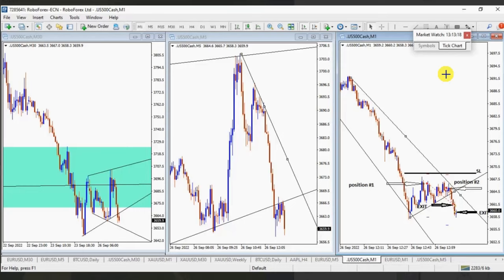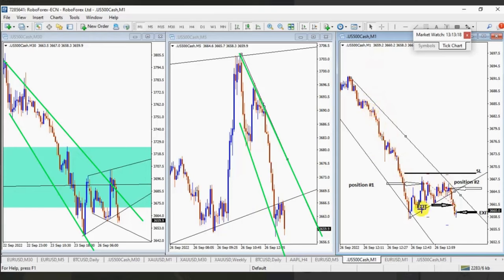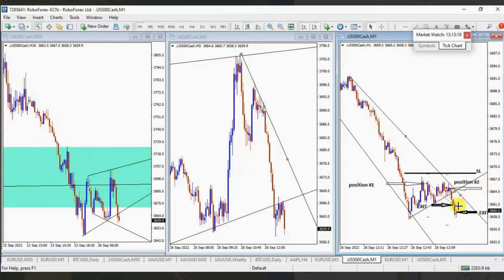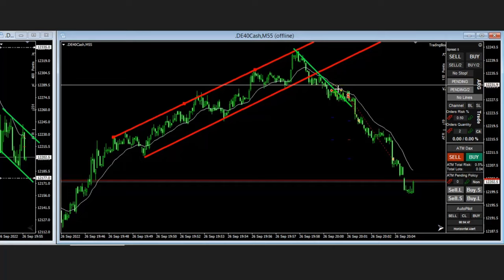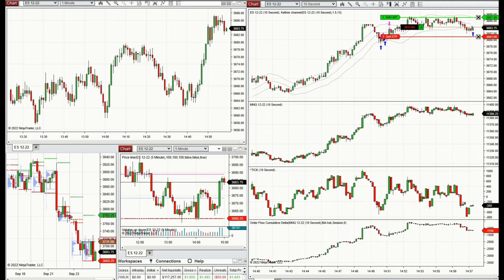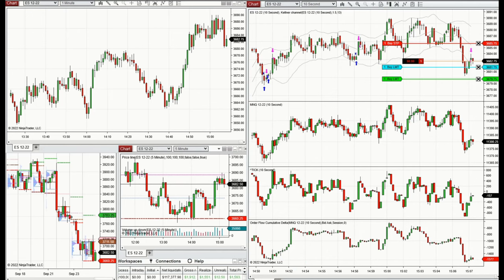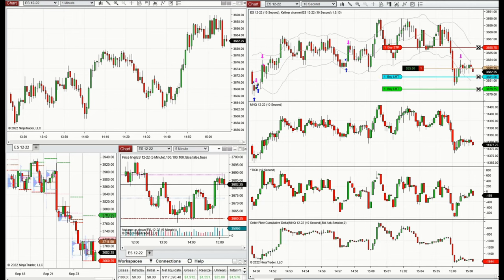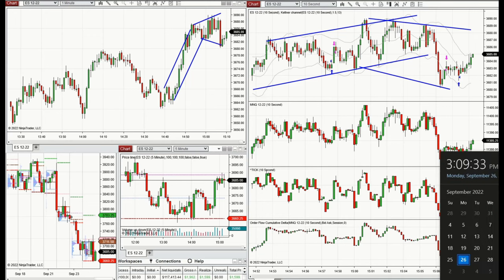Price Action Algo Trading Journal - Dax and S&P500 Futures and CFDs - 26 Sep 2022